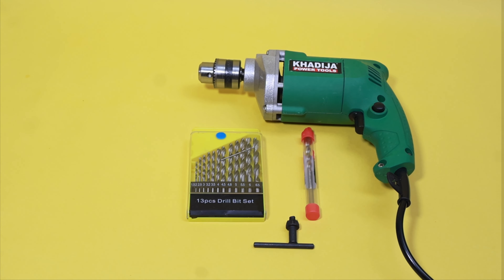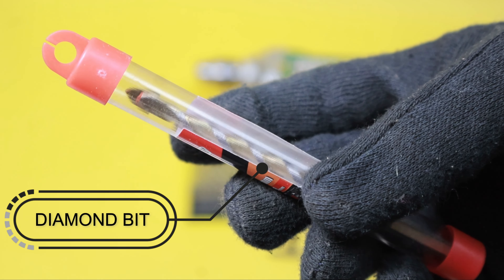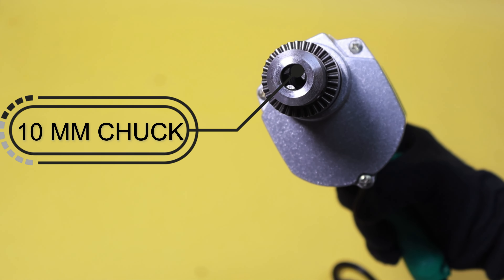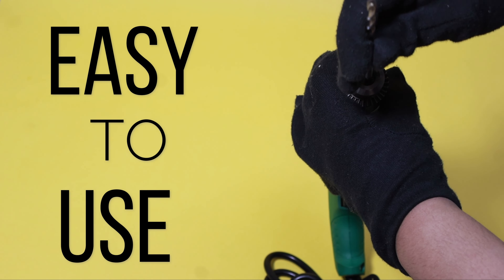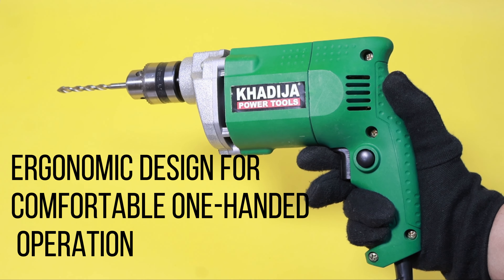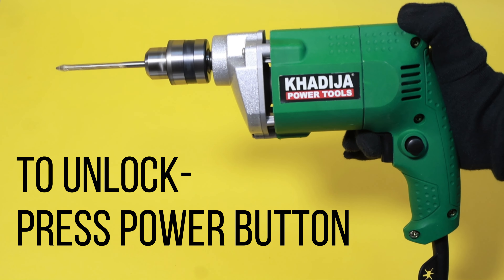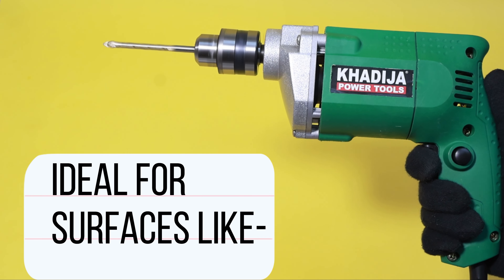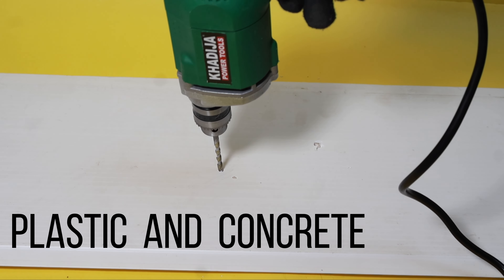Electric Drill 350 W | Khadija | Power tools | Product overview